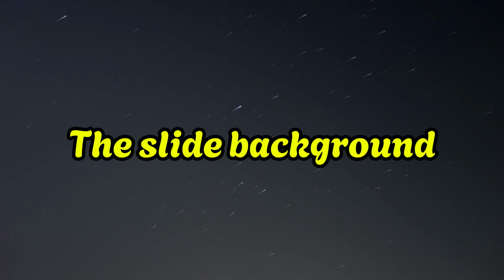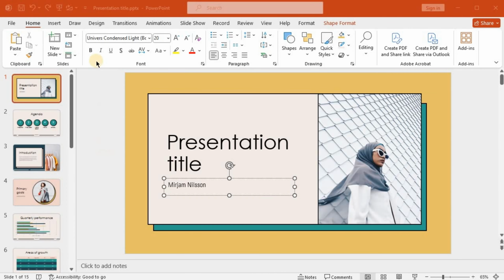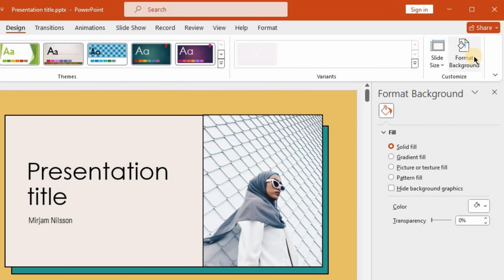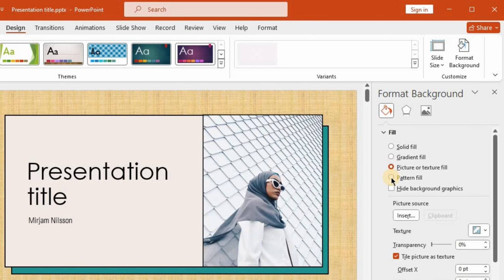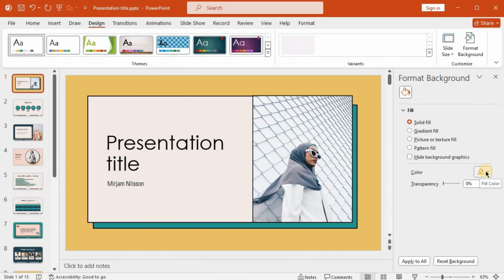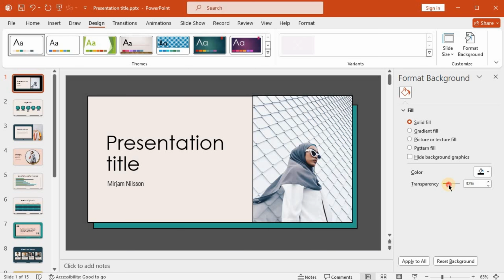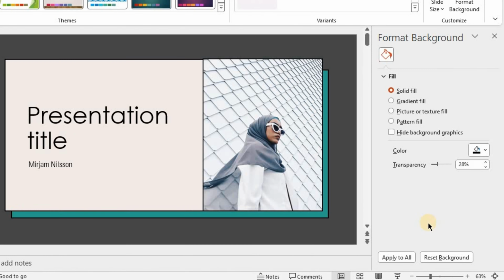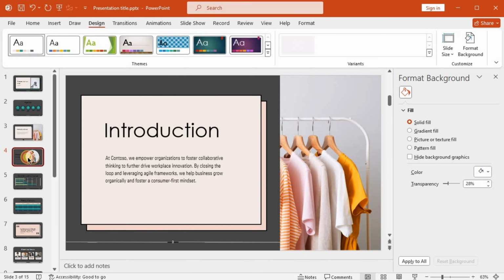PowerPoint Color Guide: Backdrop Makeover!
In this video tutorial, we'll guide you through the process of formatting the slide background with color in PowerPoint. Ideal for beginners and those needing a refresher, we'll show you step by step how to customize your PowerPoint slides to suit your presentation's unique style. From choosing a color scheme to applying it to your slide background, no stone will be left unturned. Whether you're preparing for a significant business presentation or jazzing up a school project, this tutorial will give your PowerPoint skills a real boost